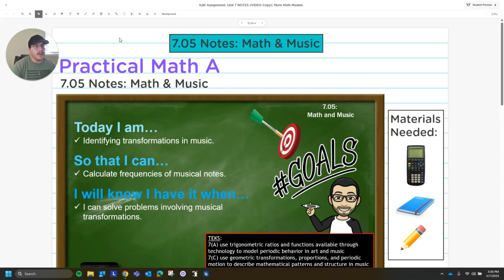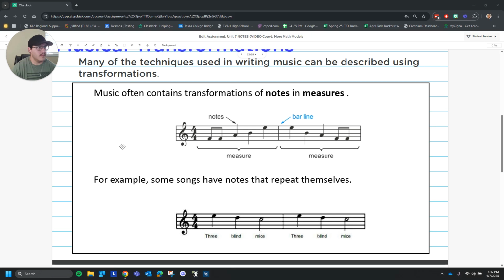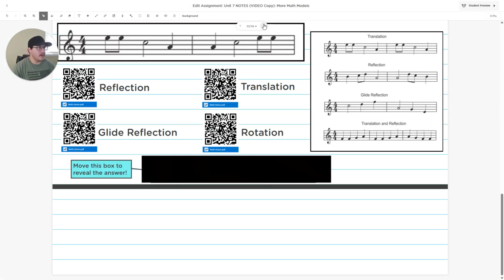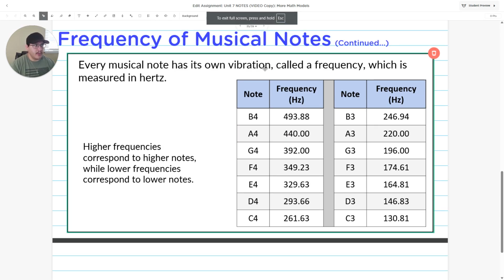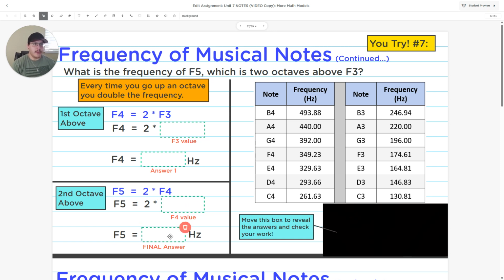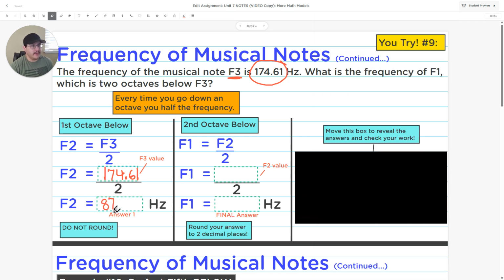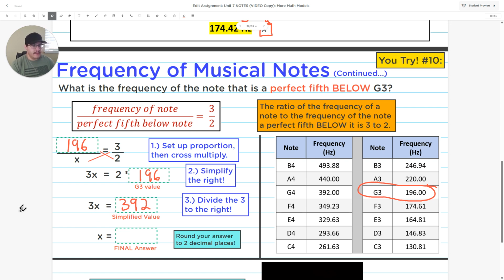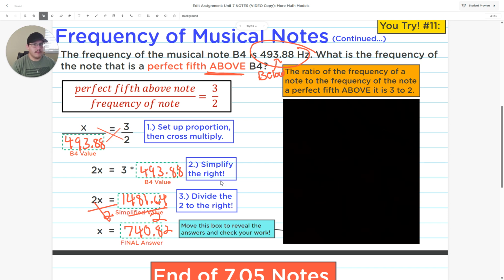7.05: Math & Music | PMB Spring 2025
Topic(s) Covered:
- Using geometric transformations to describe music
- Calculating different frequencies of sounds in different octaves
- Calculating the perfect fifth above or below a certain frequency